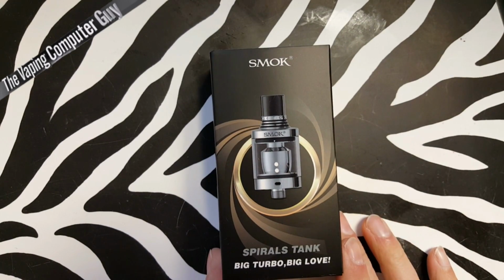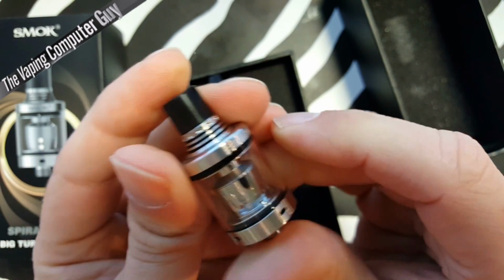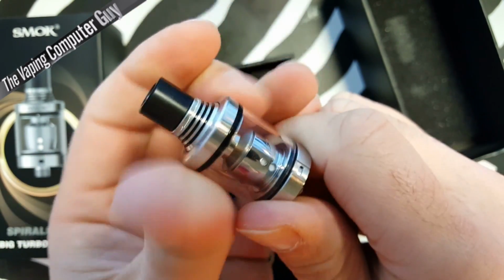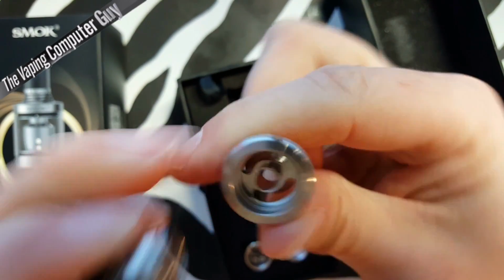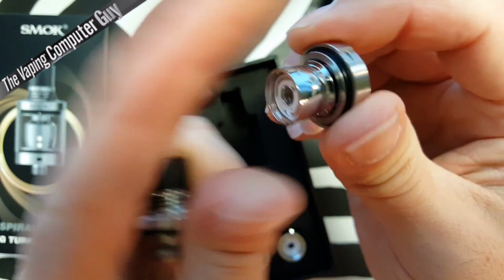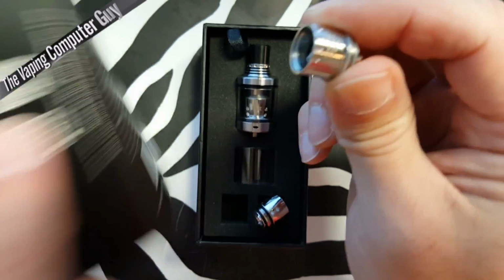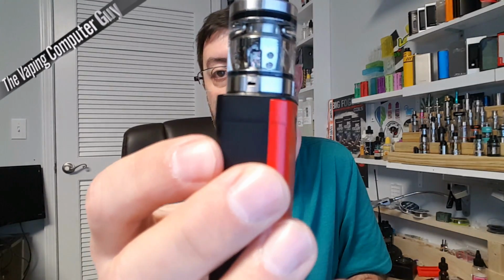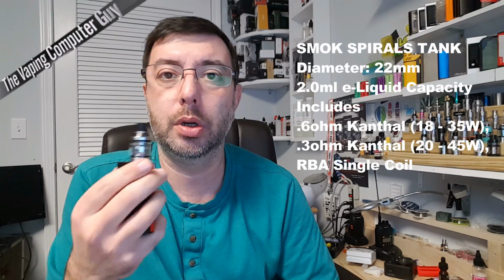SMOK Spirals Tank - 2 Thumbs Up!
SMOK Spirals Tank